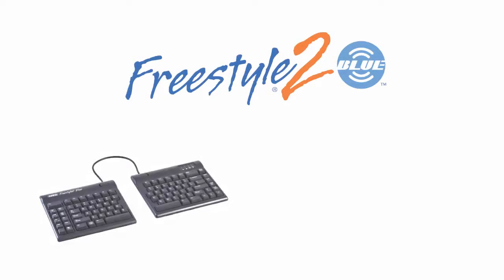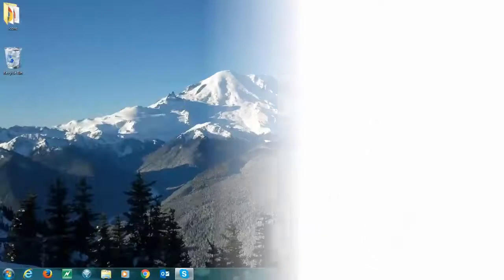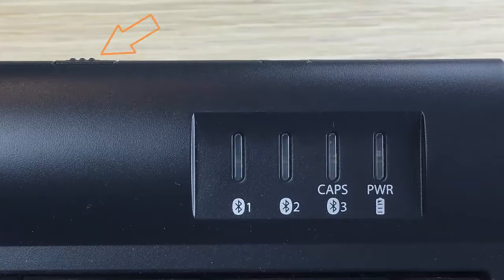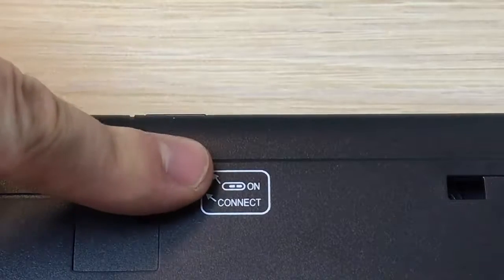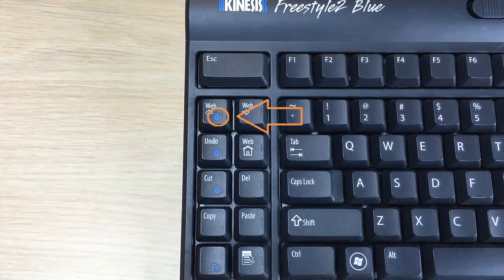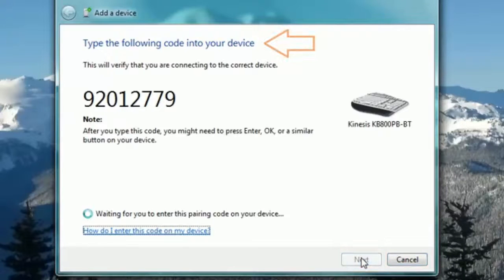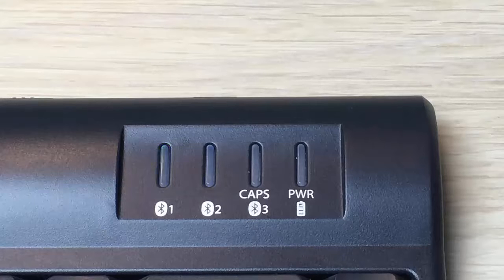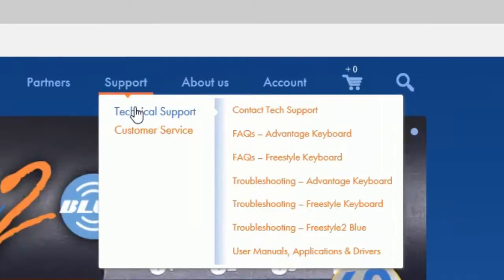Kinesis FS2 Blue Pairing with Windows 7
Kinesis Freestyle2 Blue Wireless Bluetooth Keyboard Pairing with Windows 7